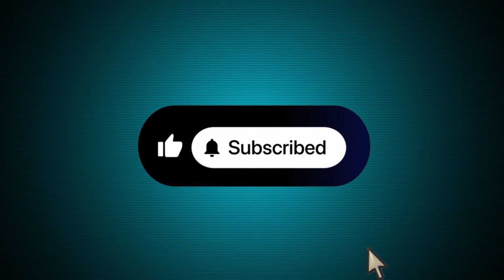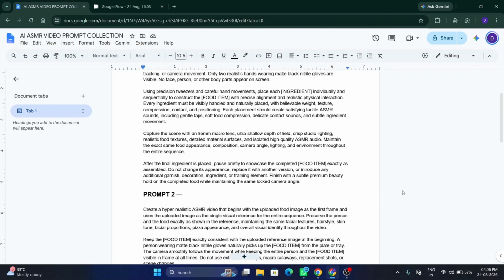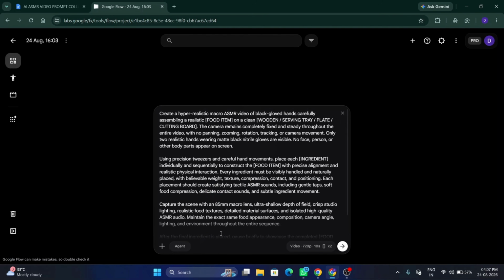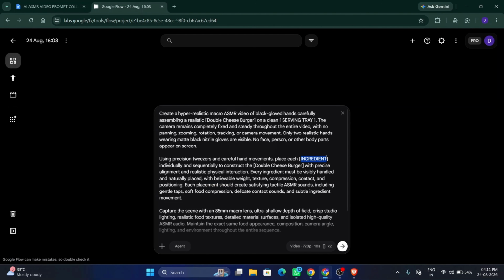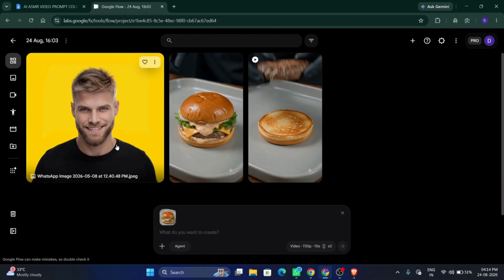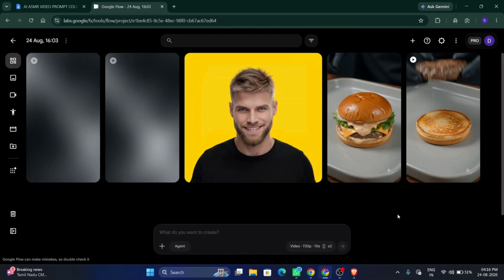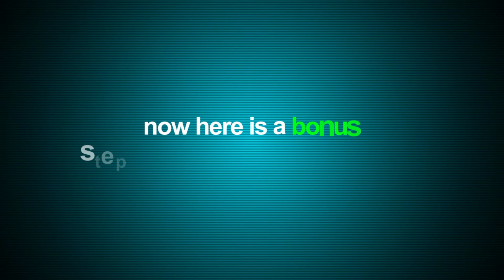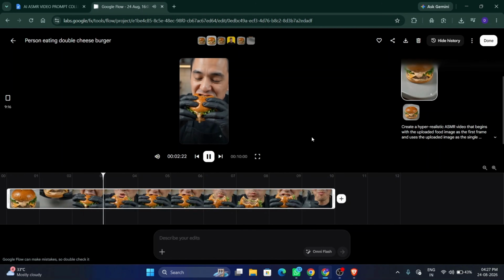How to Create Addictive Food ASMR Videos Using AI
Crunchy textures, melting cheese, sizzling food, and satisfying close-up shots are exactly what make Food ASMR videos so addictive. In this tutorial, you'll learn how to create realistic food ASMR videos using AI without needing a camera, kitchen setup, or expensive equipment.

I'll show you how to generate mouth-watering food visuals, create realistic cooking and eating movements, add detailed ASMR sounds, and edit everything into a satisfying short video. You can experiment with desserts, street food, crispy snacks, fruits, chocolate, noodles, and countless other food concepts.

Perfect for YouTube Shorts, Instagram Reels, TikTok, and faceless content channels.